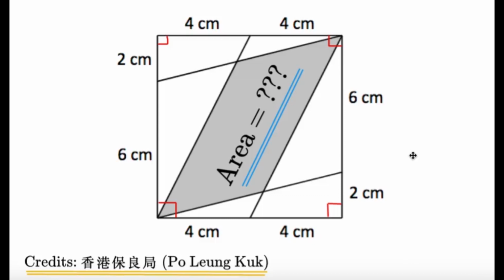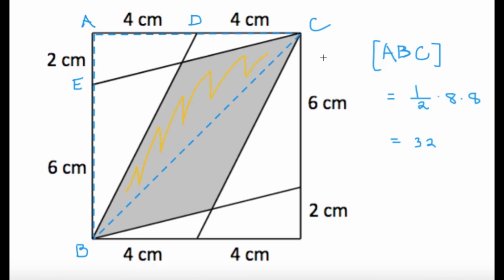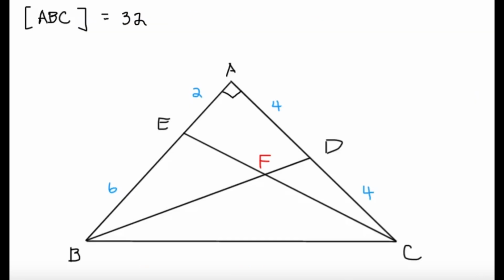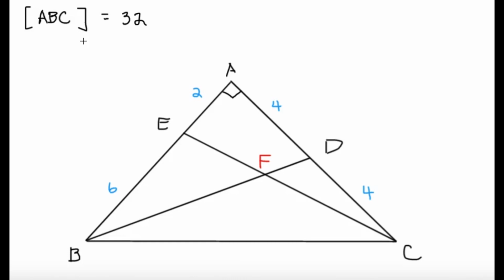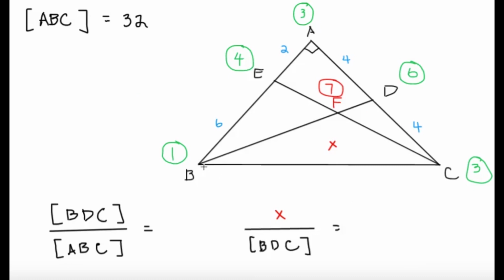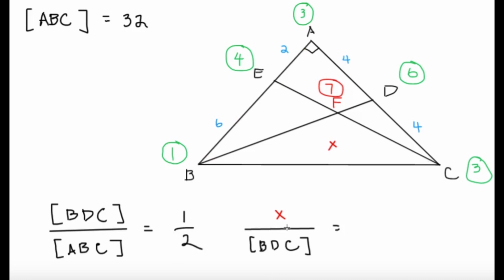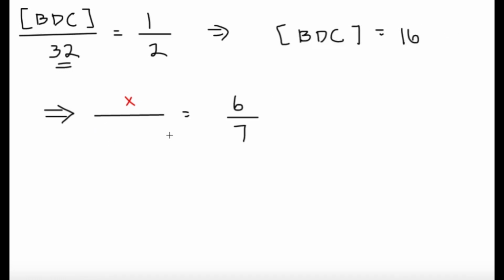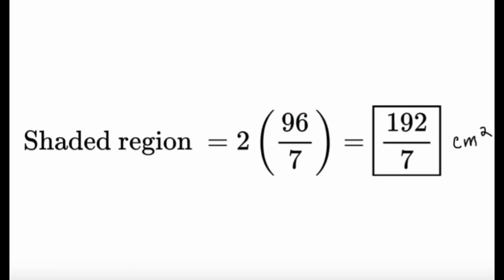[PMWC] Area of the Shaded Region (ft. Mass Points) || Elementary Math / High School Math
Here's an item from the Hong Kong Po Leung Kuk Primary Mathematics World Contest (PMWC) for Elementary Students!